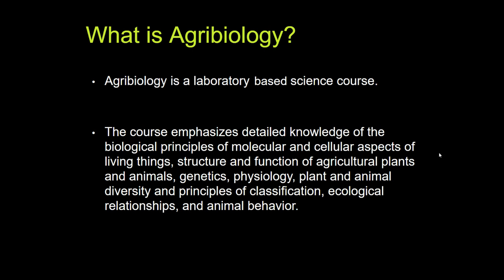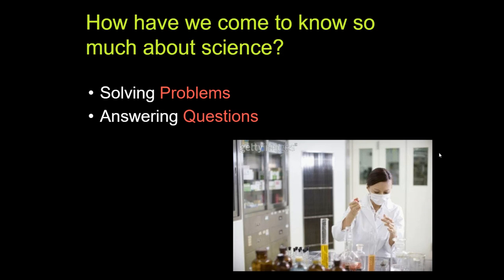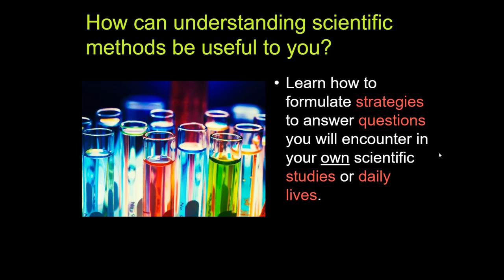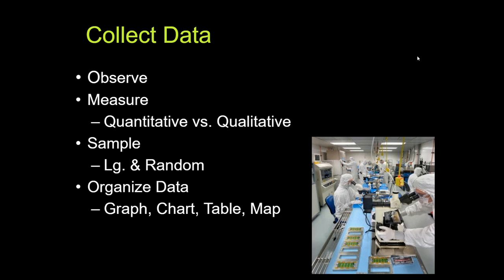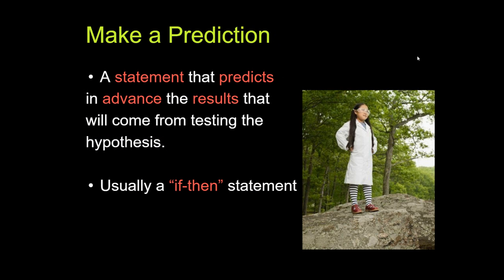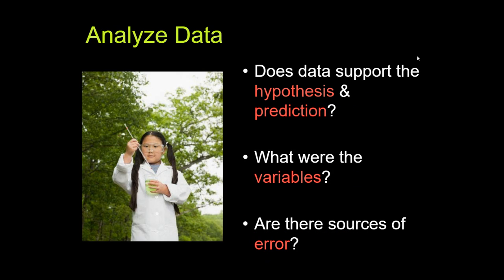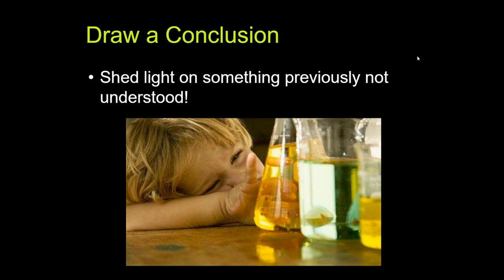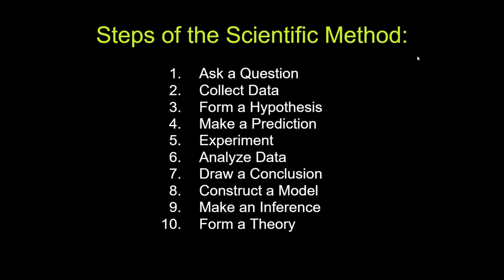Agribiology Unit 1 LT 1-5 (Sec. 1)